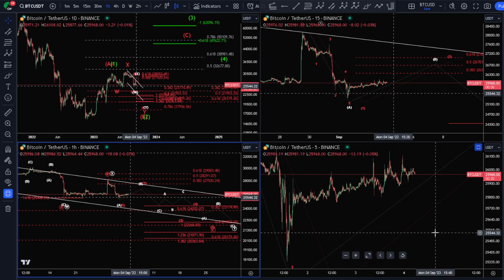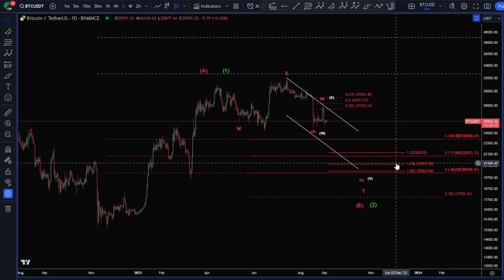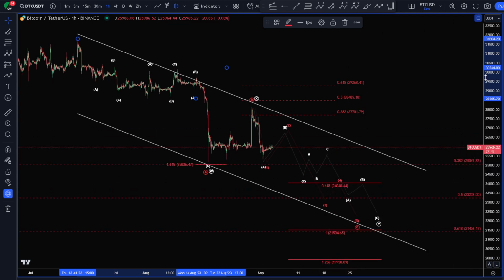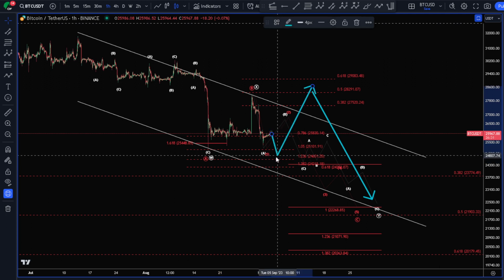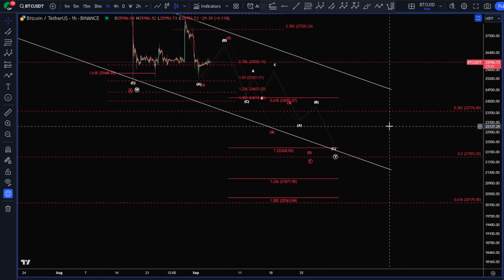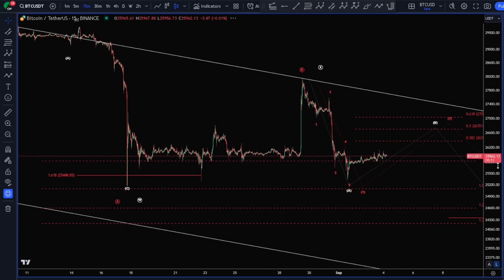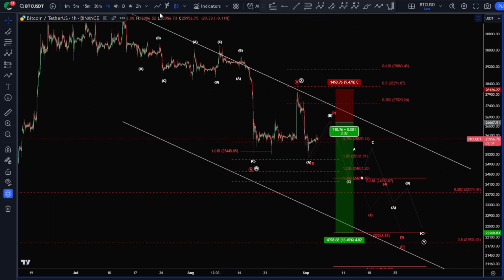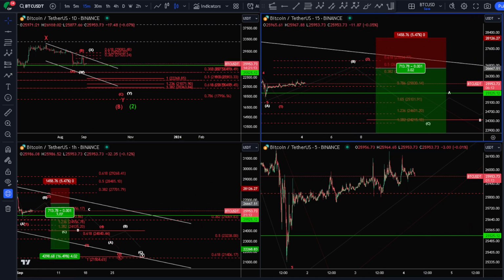Bitcoin Technical Analysis with Elliott Wave Theory | Price Predictions and Trading Strategies